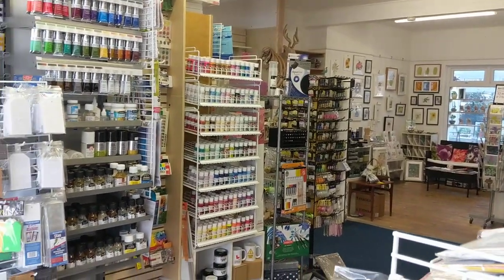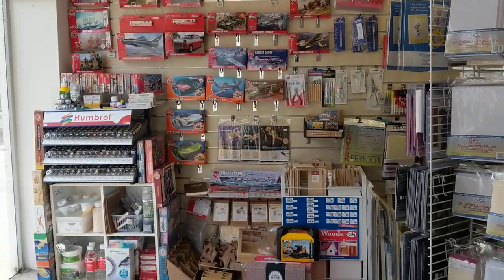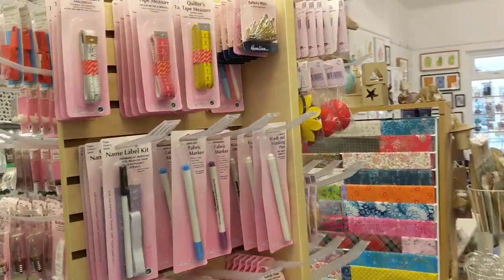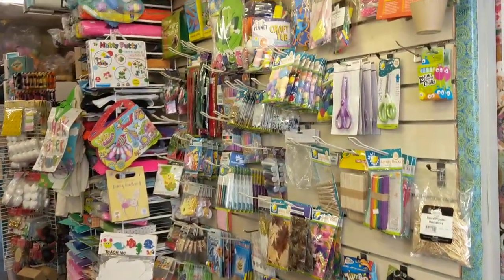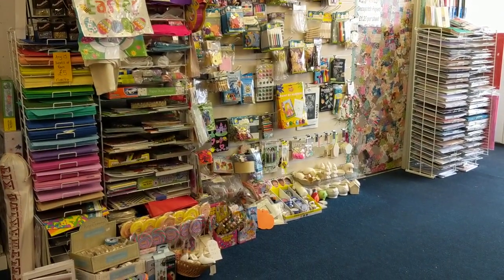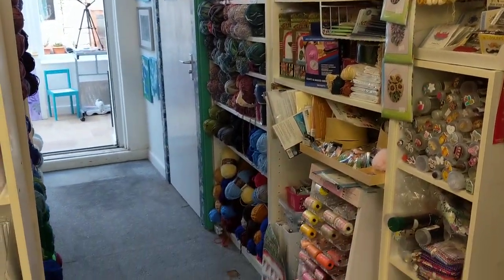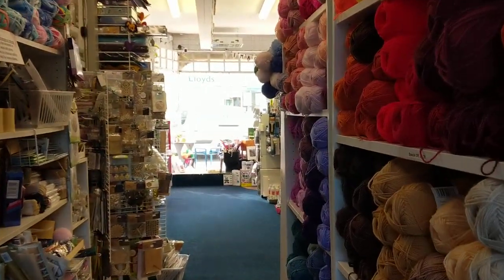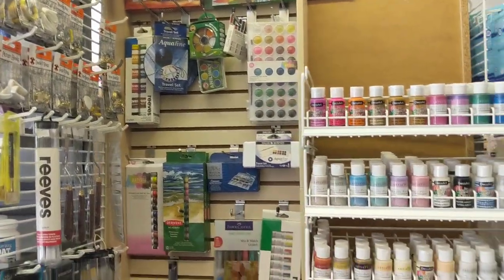Tour of Art and Craft Shop Devon Art Supplies & Botanica Gallery : 30 Queen Street, Seaton, Devon.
Take a tour of 30 Queen Street, Tuesday 3rd March.

Devon Art Supplies
Botanica Gallery
The Hobby Shop

This shop is full of art & craft supplies but is being slowly adapted to focus mainly on art products and products that can be used by artists.

Botanica Gallery, a space to showcase artwork by local artists welcomes new artists. If you want to find out about how to exhibit here take a look